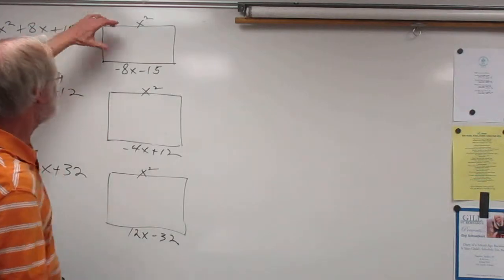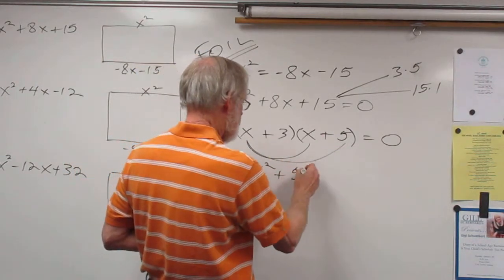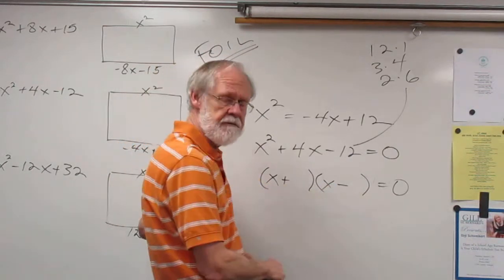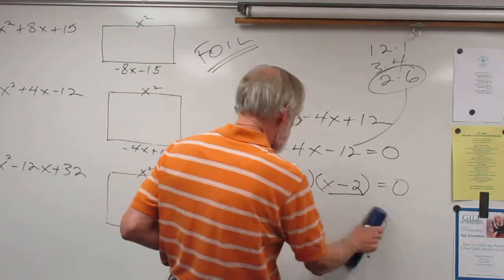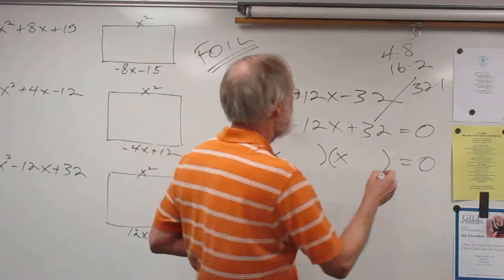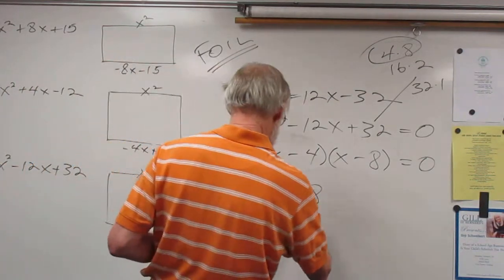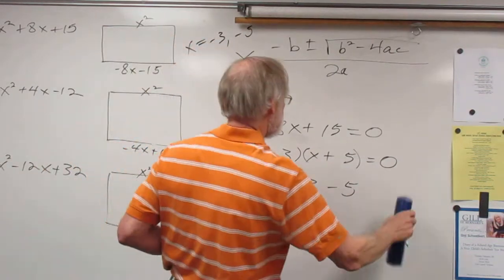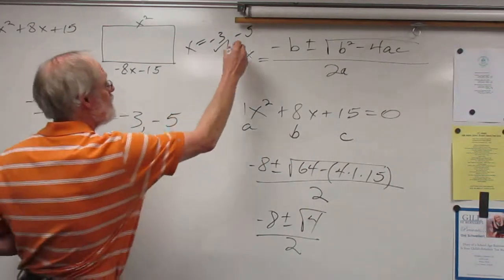Geometry - Review of factoring